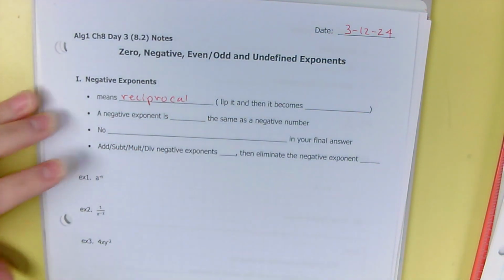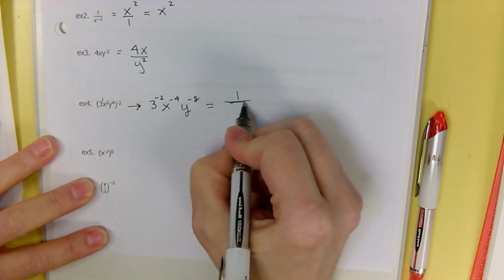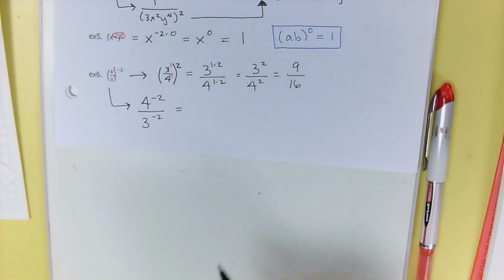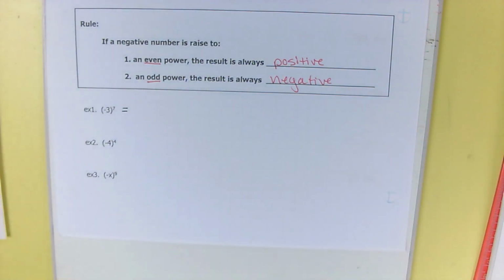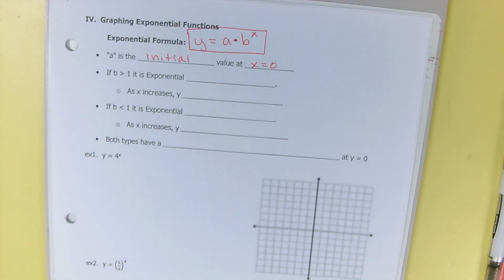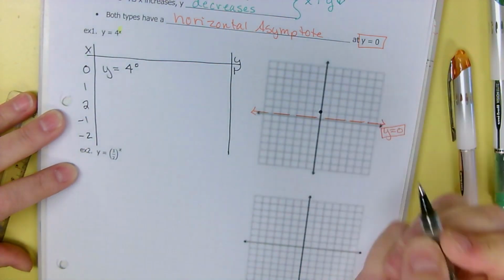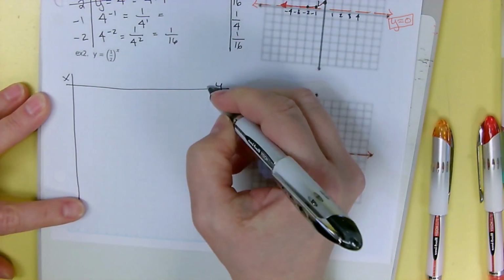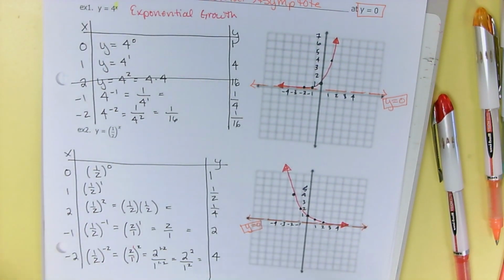Alg1 Ch8 Day 3 Zero Negative Even Odd and Undefined Exponents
Zero exponents, Negative exponents, even and odd powers of negative numbers, Undefined Exponents